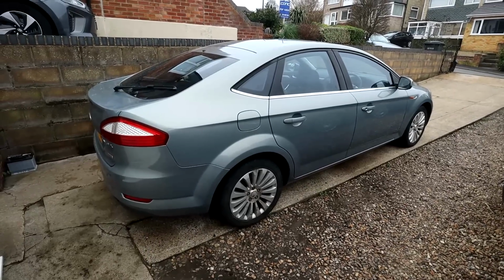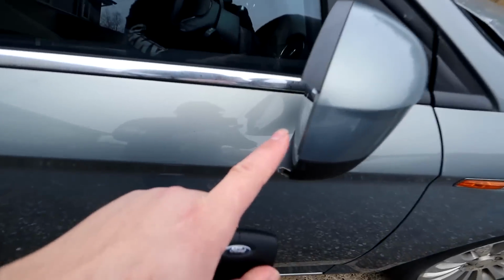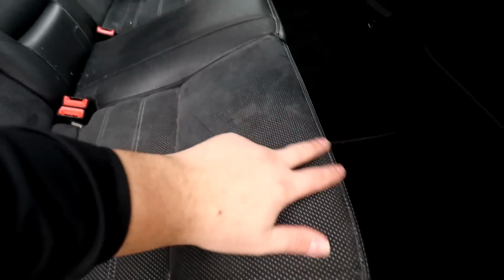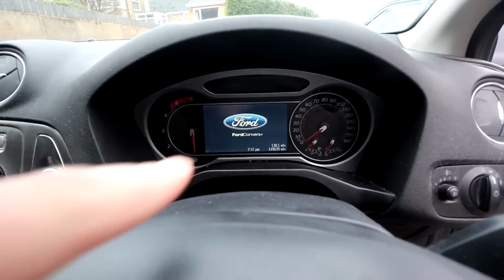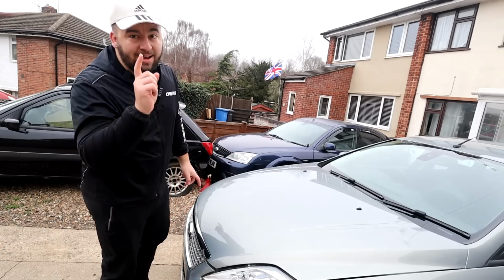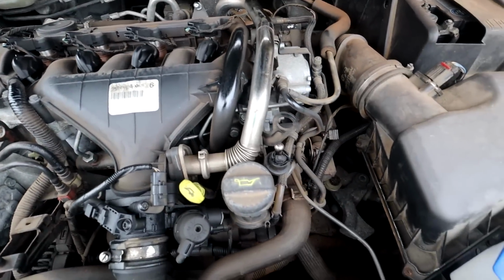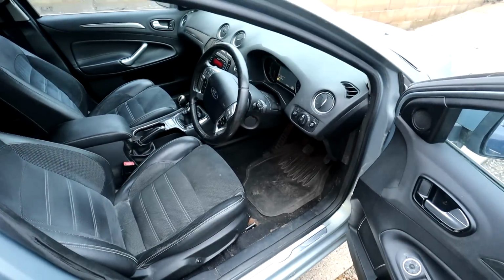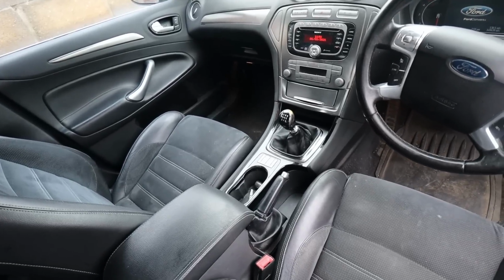I Bought ANOTHER Project Car!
So im back with a new car and a new set of videos to be made! This car popped up on facebook and i just had to have it. Enjoy!